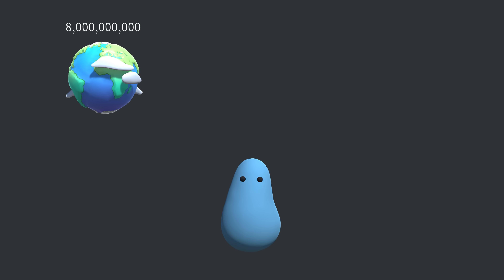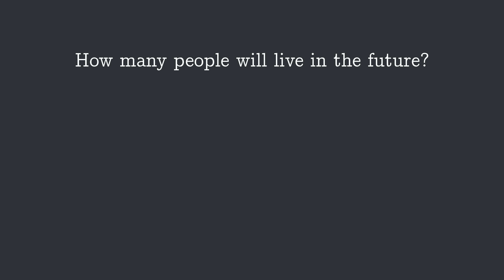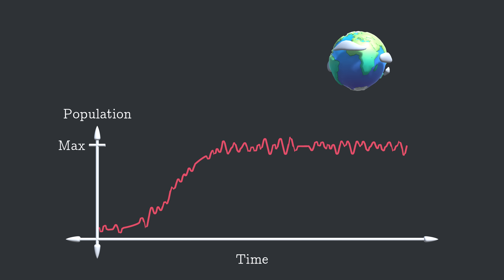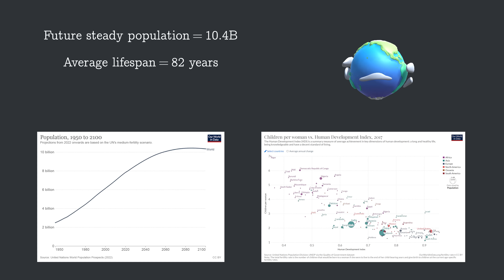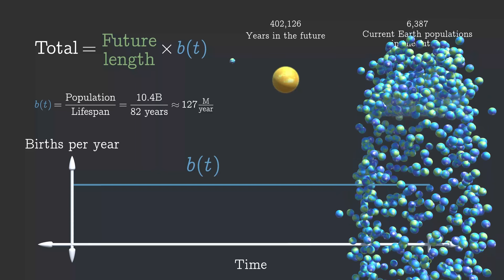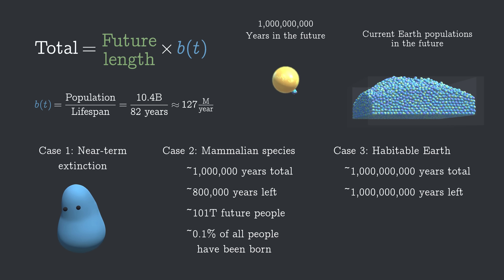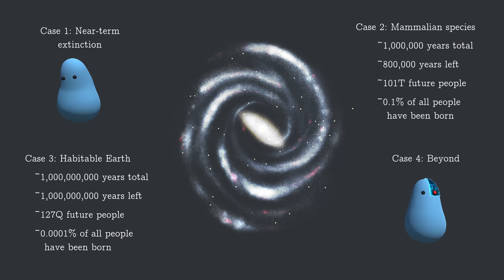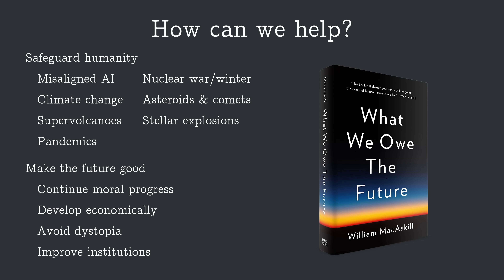How many people might ever exist, calculated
Anthony Eufemio
Jon Mundle
Spline
Christian Gruber
Zachariah Richard Fournier
Vladimir Duchenchuk
Shayn Osborn
Jeremy
Guguke
Anders Fjeldvær
Erik Broeders
Brian Cloutier
Kairui Wang
Sean Barker
Eric Helps
Stevie Hryciw
Tim Barber
Ben Kamens
Sasha Verozub
Matthew Michal
James Manning
Bez Noferesti
Kieran Boulton
Andrew Lang
Flavio Kindler
John Shaffstall
Alba Caparros-Roissard
Sam Shaw
Jeff Linse
Timothy Furman
Kevo
Gabriele Siino
Ghost Goat
abledbody
Krum Valkov
Matthäus Pawelczyk
OuroCat
ketura
Sam Van Cise
Daniel Rolandsgard Kjellevold
Jason Prado
Jeff
Garrett
Rikard Eide
Christy Serbus